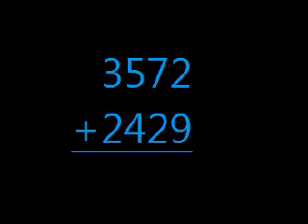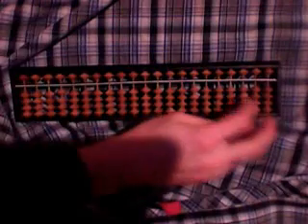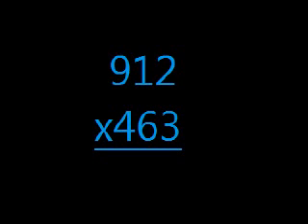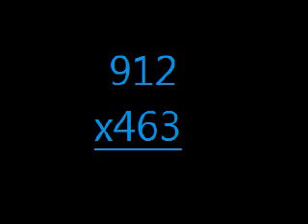How to multiply and Add on an abacus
A little insight to what I am thinking when i use an abacus to add and multiply.  Its exactly as it says on the tin. it's main purpose is for people that wonder how the abacus works. To really learn how to use the abacus
this link here will help.